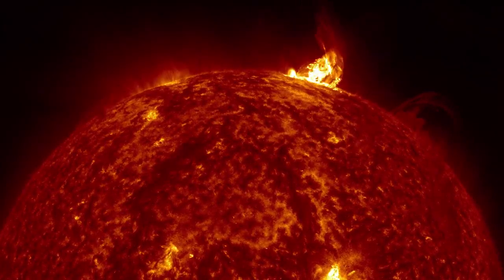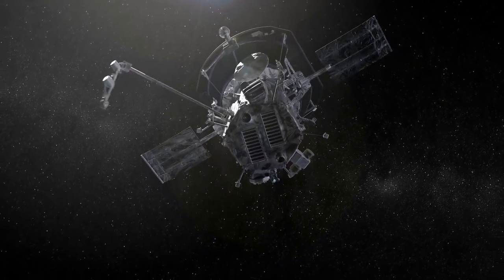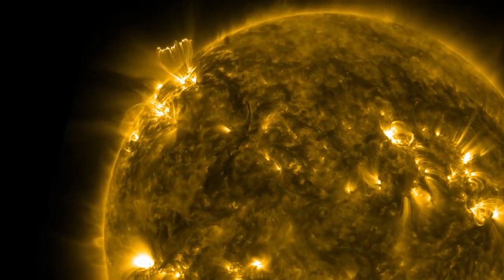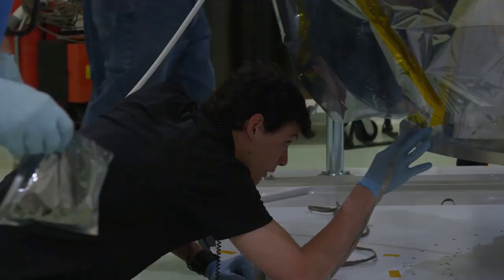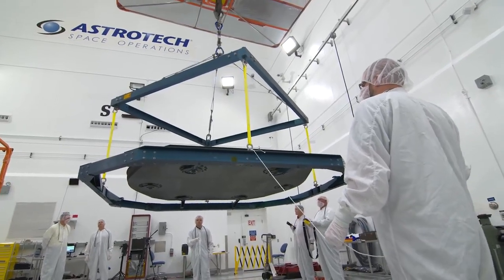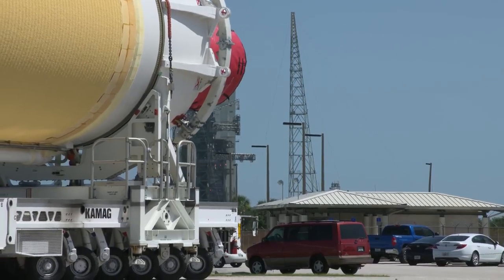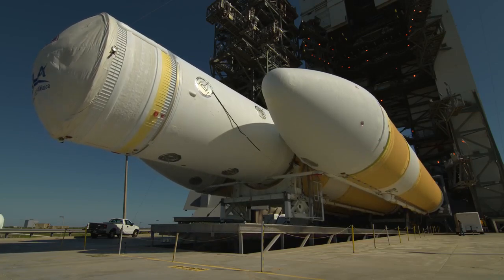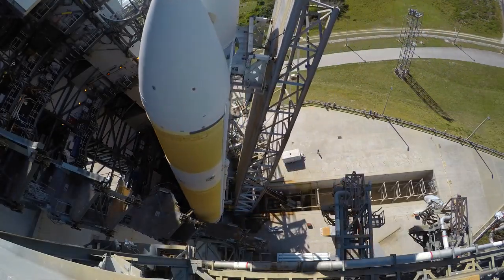Parker Solar Probe Countdown to T Zero in 4K Flying Faster, Hotter and Closer Than Ever to the Sun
NASA's Parker Solar Probe and its United Launch Alliance Delta IV Heavy launch vehicle prepare for an unprecedented mission to "kiss the Sun."
The spacecraft aims to unravel 60 years' worth of mysteries surrounding the Sun’s corona. Watch this 4K video as NASA’s Launch Services Program continues the countdown to T-zero. to learn more and watch the historic launch on NASA TV in the coming weeks.